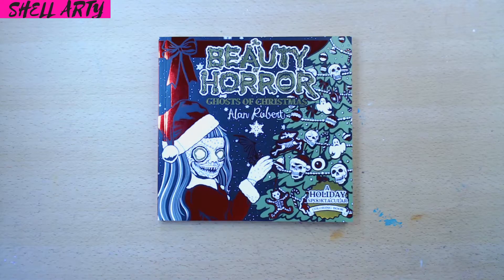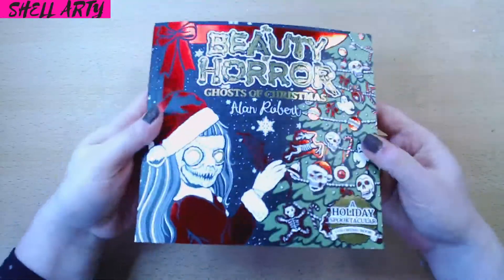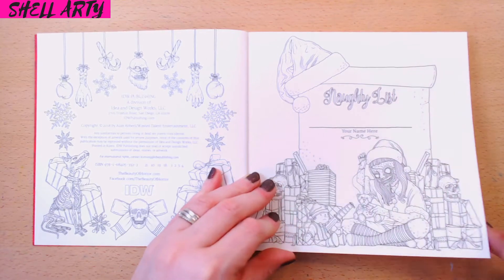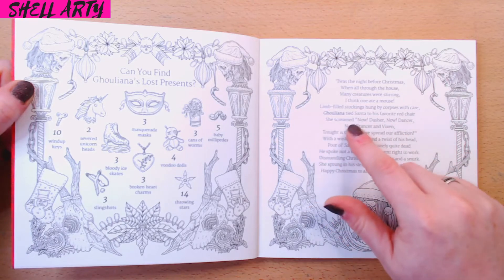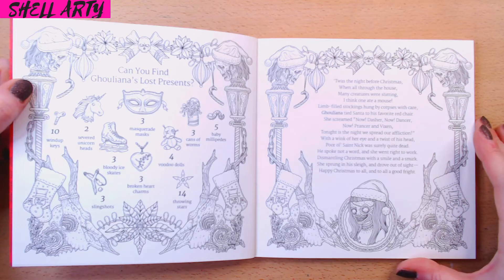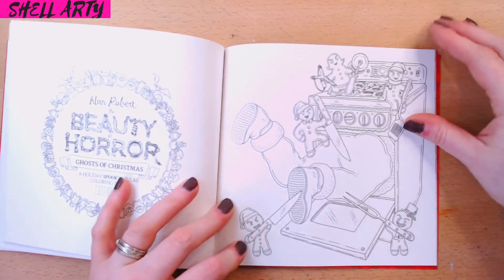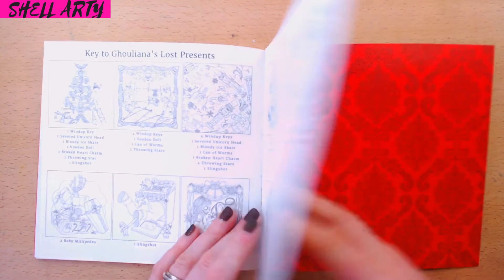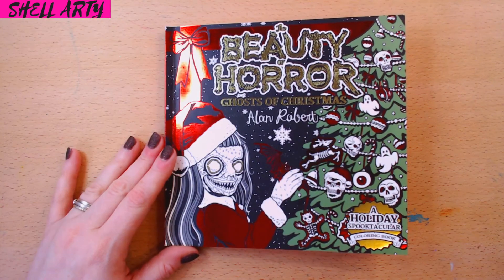BEAUTY HORROR - ALAN ROBERT | BOOK REVIEW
HELLO AND WELCOME TO MY REVIEW OF ALAN ROBERTS BOOK, BEAUTY HORROR . this is a complete flip through  please enjoy

My wish list

This is my hobby and i dont ask for donations or money. I just love to share my love of colouring with you all. Here is my wish list where my. Friends and familly can see what things i would like to get. You can also use it where you can find art supplies i recommend and what's current. Ie colouring book pre orders and art supplies within the colouring community if you dont know where to start. If you see something on my  list you can click on it and buy it or you can make your own list. Here is my link